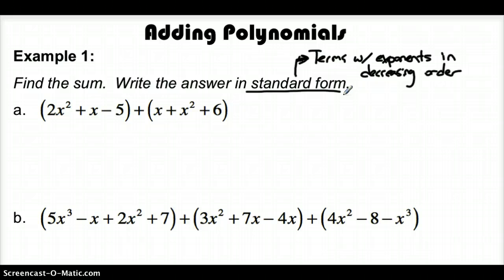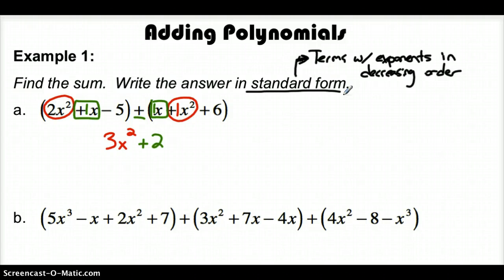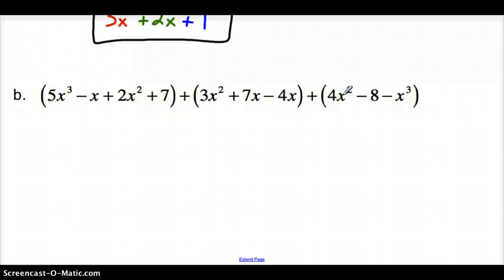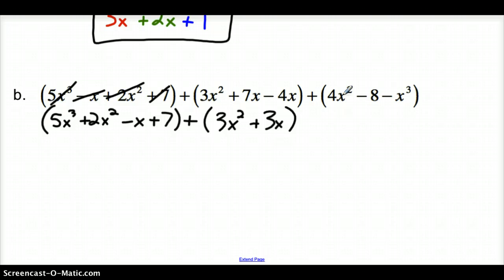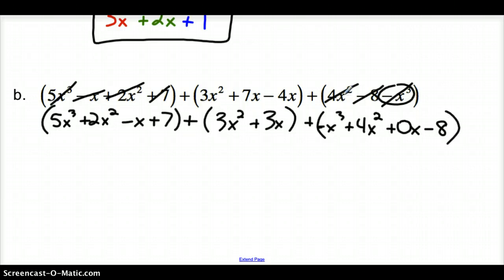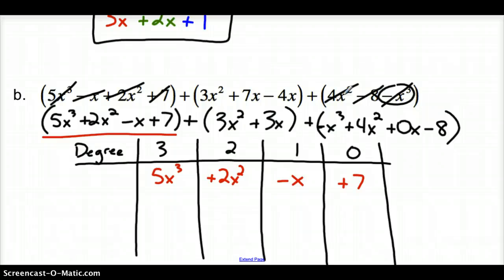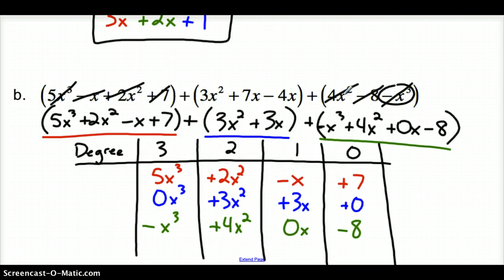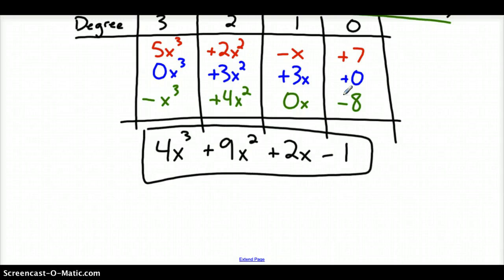Alg1.10.1AddingPolynomials.Example1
Adding Polynomials Example 1